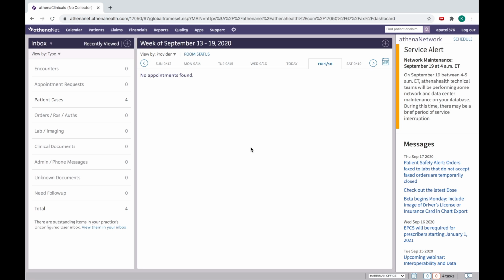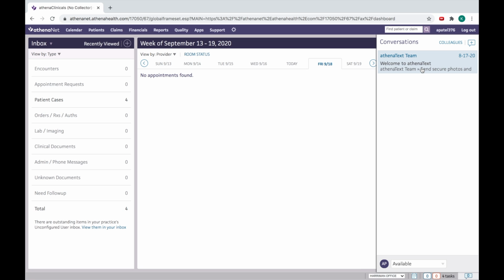FMC AthenaHealth Training Video 5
How to Send a Message